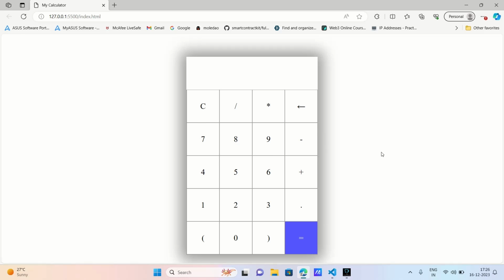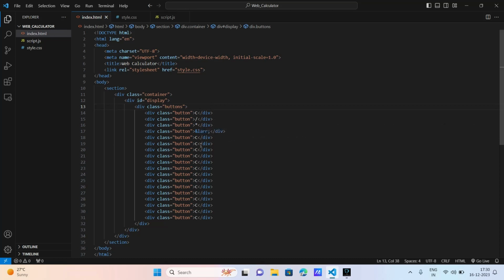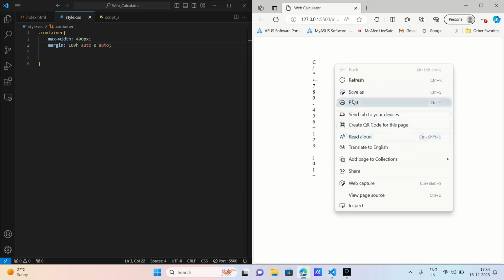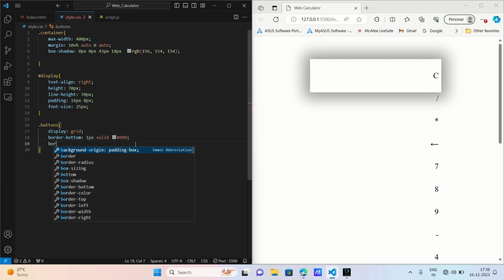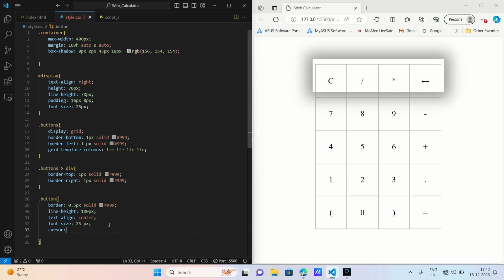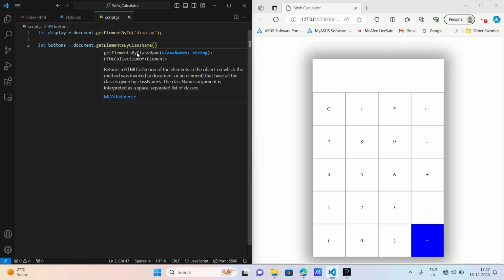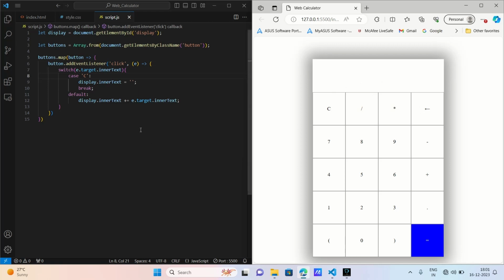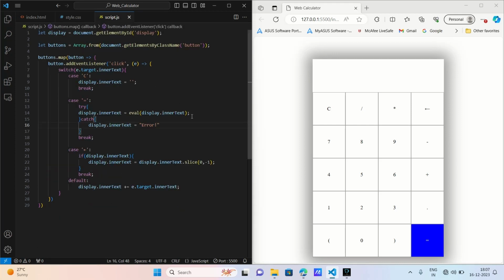Create a Simple Web Calculator with HTML, CSS and JavaScript | Easy to Build Project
In this video, you will learn how to create a simple web calculator using only HTML, CSS and JavaScript. You will see how to use basic HTML elements, CSS properties and JavaScript functions to build a calculator that can perform arithmetic operations on numbers and decimals. You will also learn how to handle user input, display the result, and clear the screen.

By the end of this video, you will have a fully functional calculator that you can use for your own projects or as a learning tool. You will also gain a better understanding of how web technologies work together to create interactive web applications.

This video is suitable for beginners who want to learn web development or improve their skills. You will need a code editor, a web browser, and some basic knowledge of HTML, CSS and JavaScript.